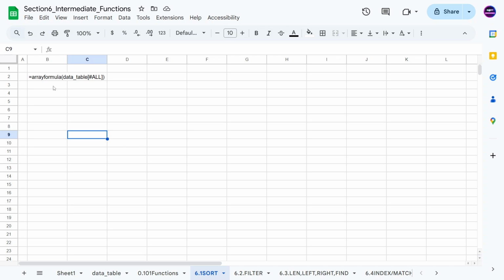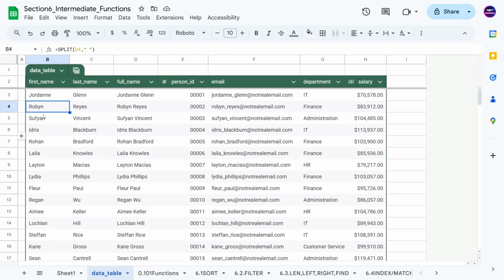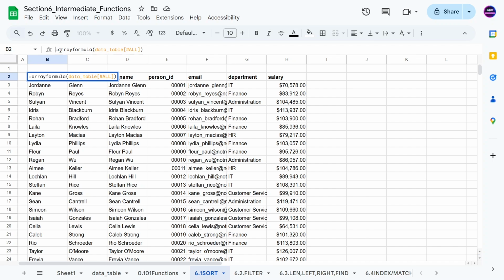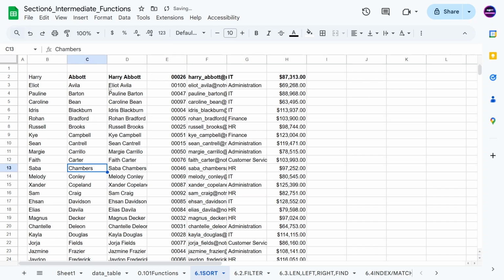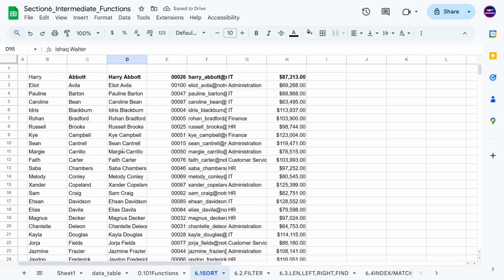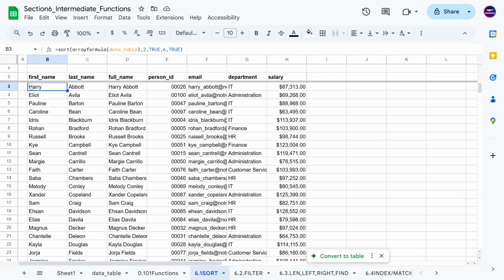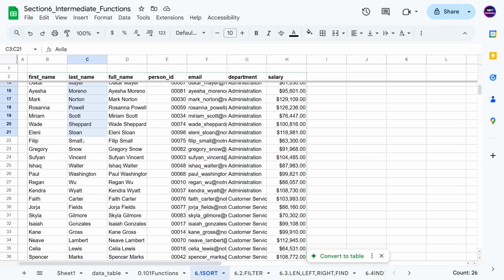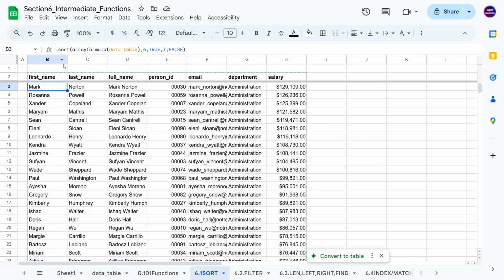Sort Function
In this video we look at the function SORT() as well as other “manual” ways to sort.

Current Section:
➡️Section 6: Functions

Previous Sections:
✅Section 1: Organization

/copy

⏳Timestamps:
(00:00) Introduction
(00:52) When to Sort a Range vs. Use the SORT() Function
(01:47) SORT() Function and Syntax
(03:27) SORT() by Multiple Columns
(04:36) SORT() Descending Order
(05:09) Conclusion
(05:52)  End Slides

LINK
00:42 Structured Tables Video